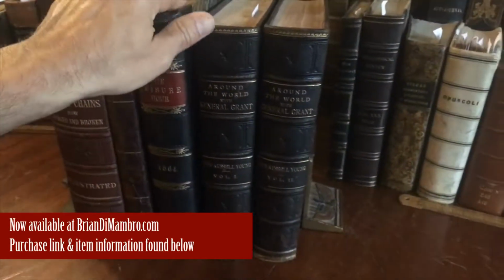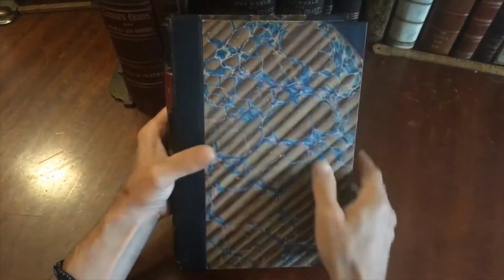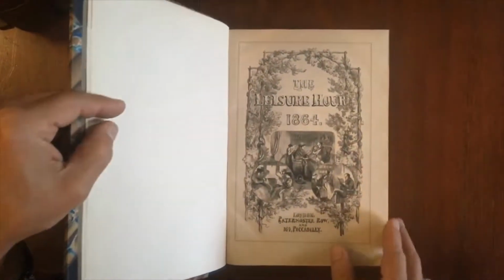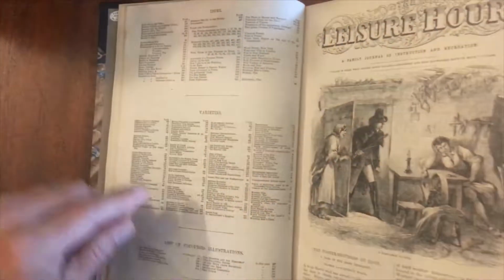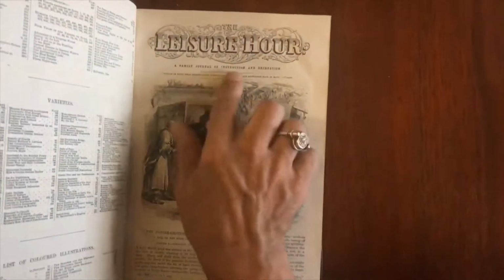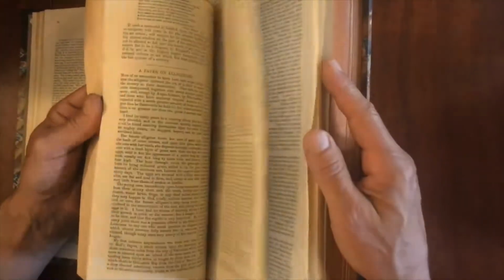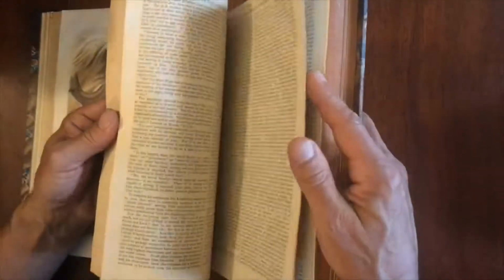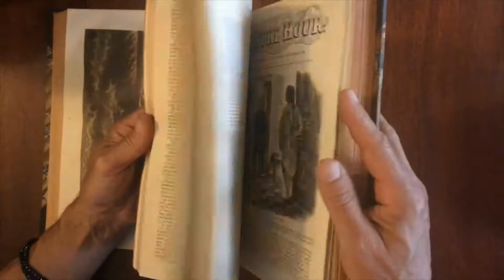British periodical Leisure Hour 1864 full year leather book many wood engravings & 12 color plates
Short video captures condition much better than words. Please watch prior to purchase to ensure a clear understanding of the book.

The Leisure Hour. A Family Journal of Instruction and Recreation. 1864.
London, Paternoster Row.
pp. 844. Profusion of wood engravings throughout, 12 color lithographed plates.

Period 1/2 leather binding, gilt raised bands, contrasting morocco title label, marbled covers. Contents sound, clean & tight. Binding very well preserved, leather supple, gilt bright, pleasing book.

Fascinating assortment of articles and images corresponding to a very detailed index.

Book measures: 11 1/8" H X 8" W.

[V1665].